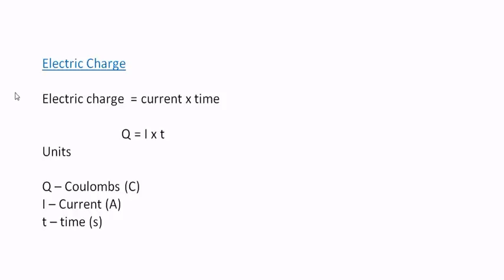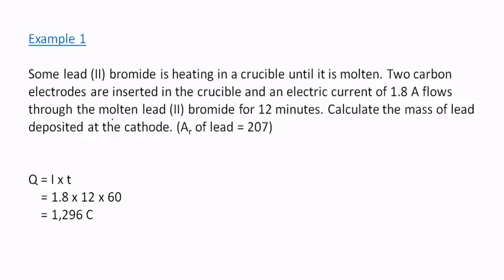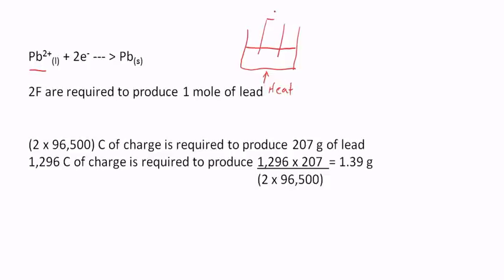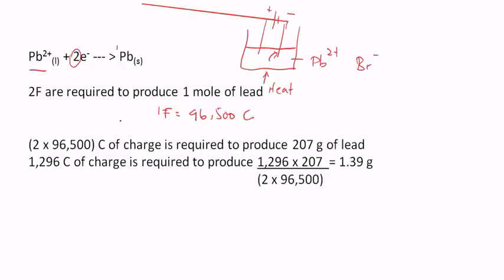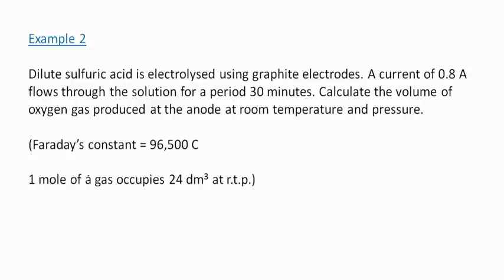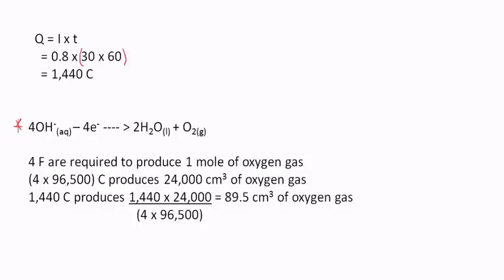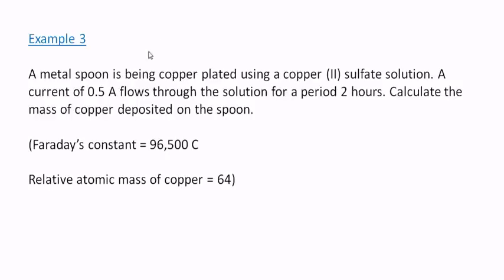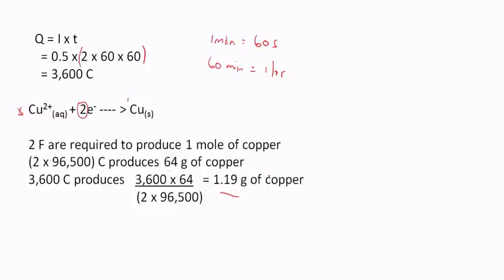CSEC Chemistry - Electrolysis Calculations